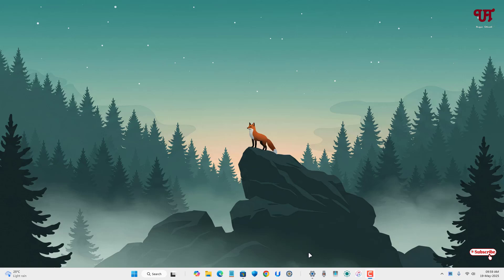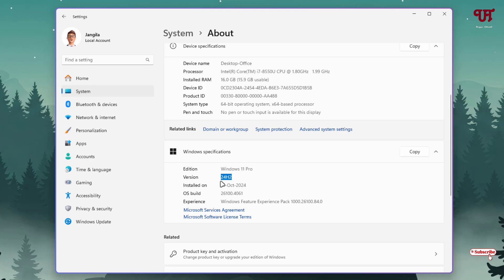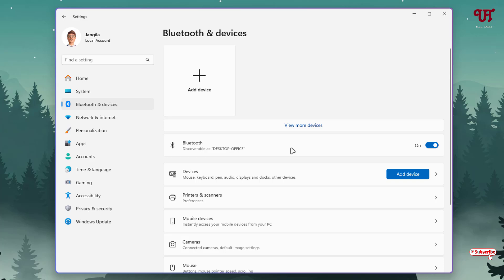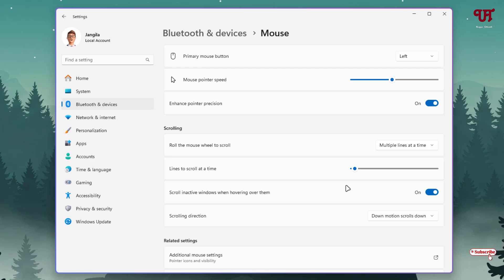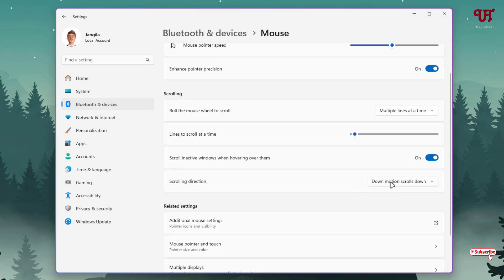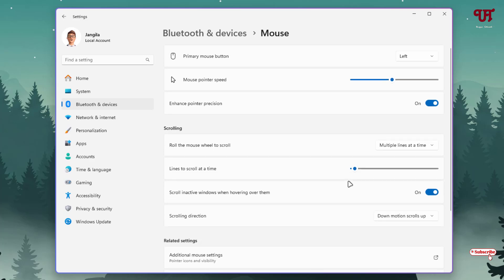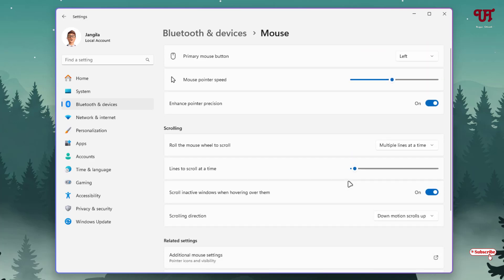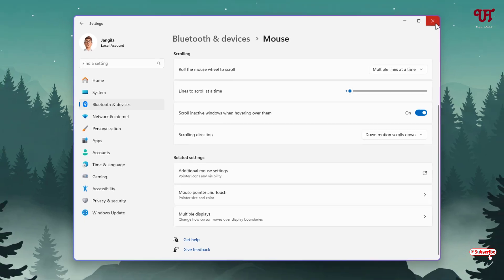How to reverse the Default Mouse Wheel scrolling direction in Windows 11 running computer ?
This video tutorial is all about How to reverse the Default Mouse Wheel scrolling direction in Windows 11 running computer.